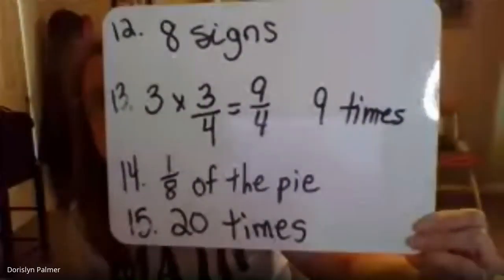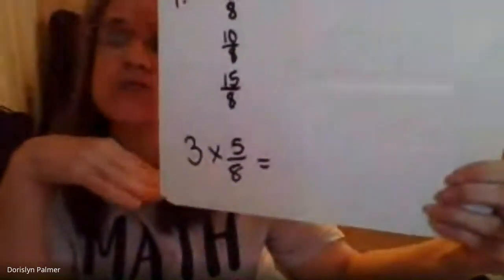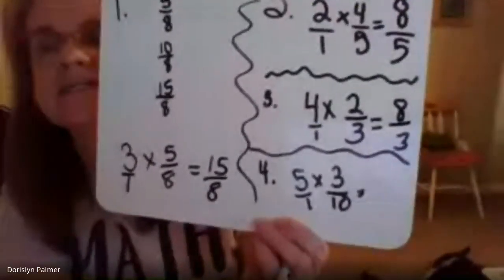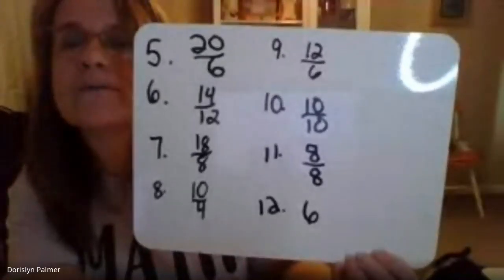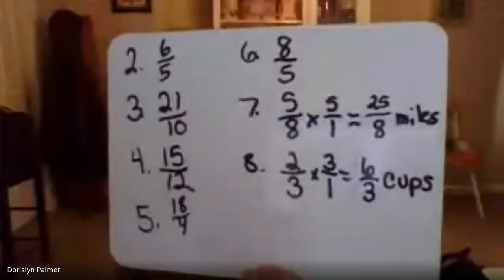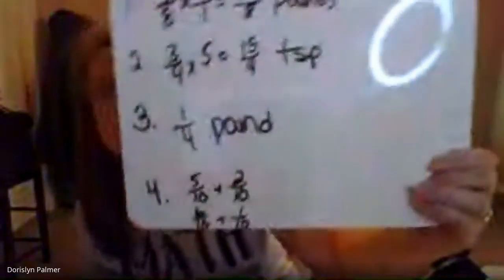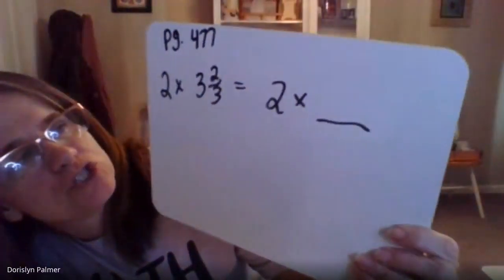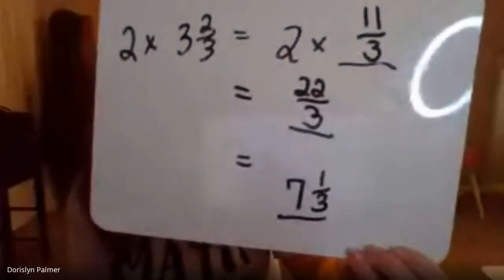Math Grade 4 4 20